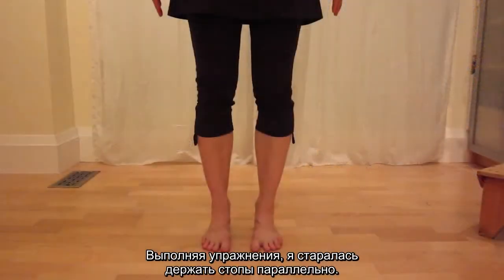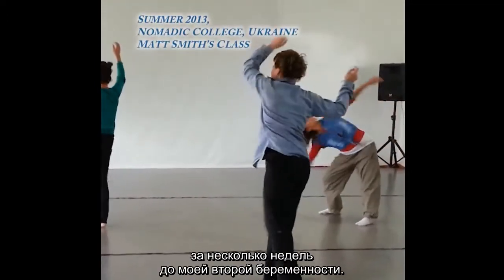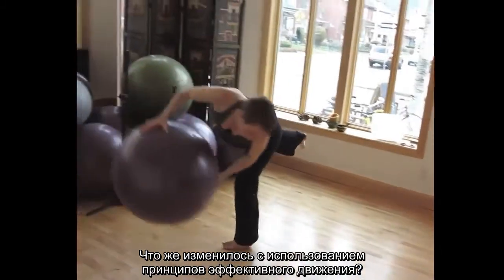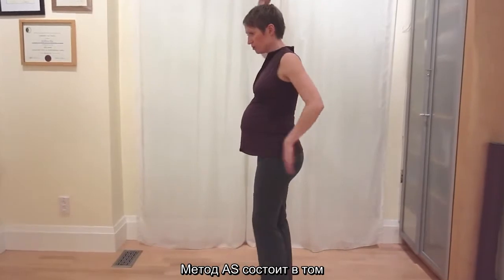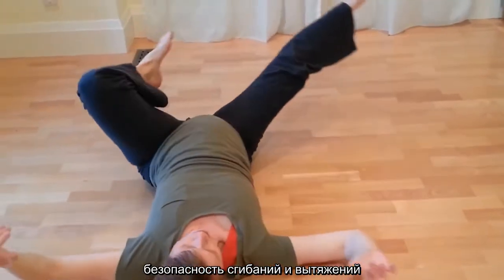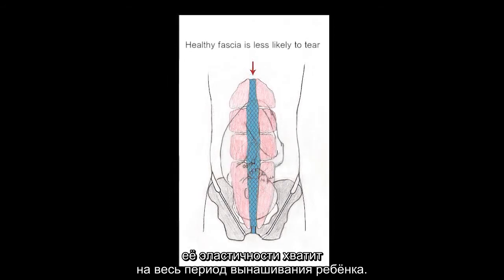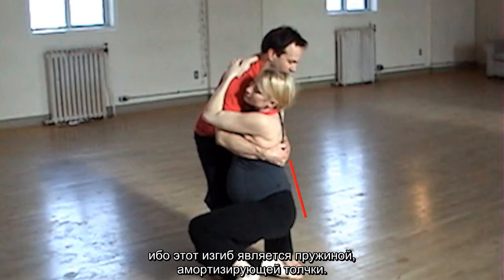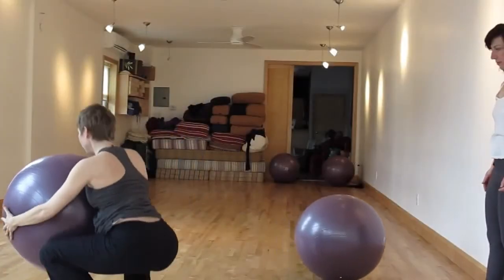The Axis Syllabus and Pregnancy / Axis Syllabus и беременность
Исследование Кэтлин Рэй.
Перевод с английского языка – Александра Николаева.